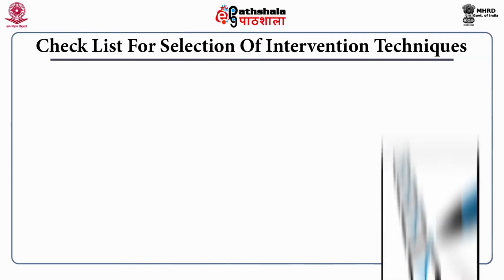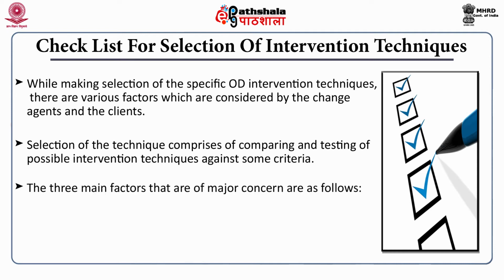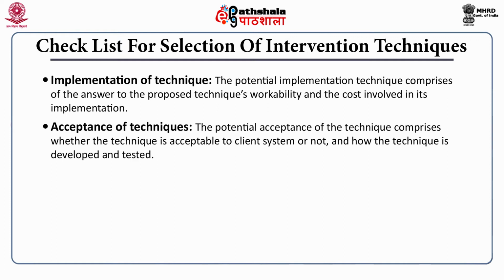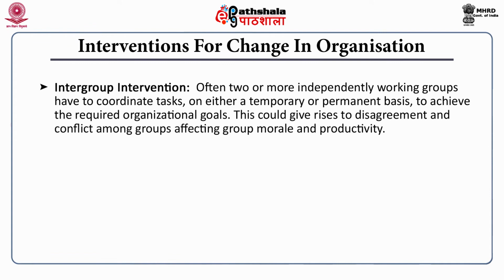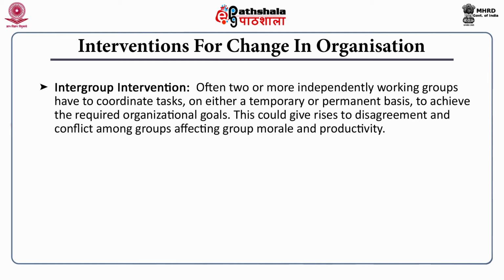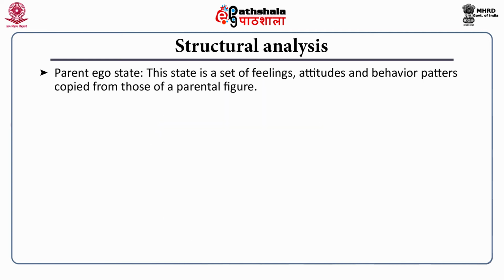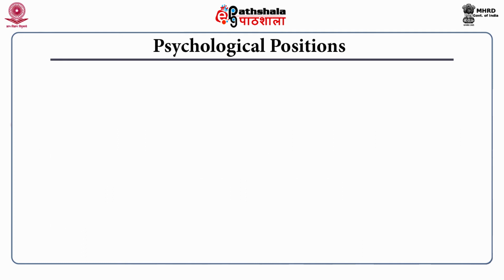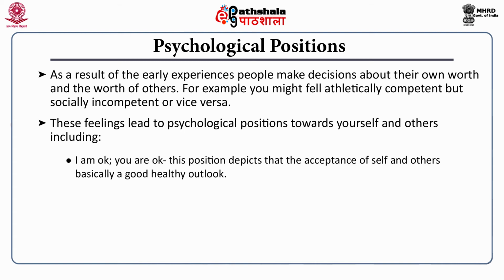M-27. Organisation Development Intervention Techniques: Personal Change